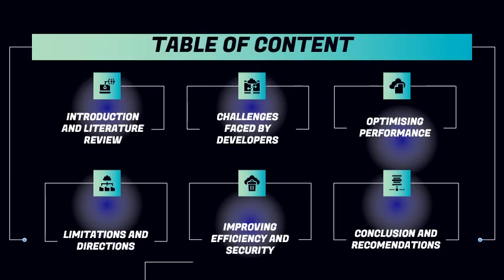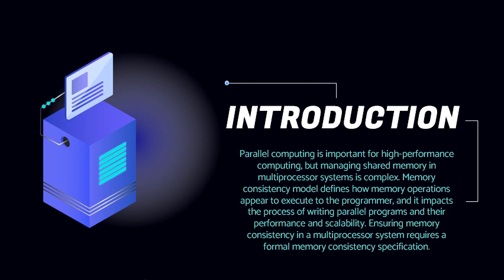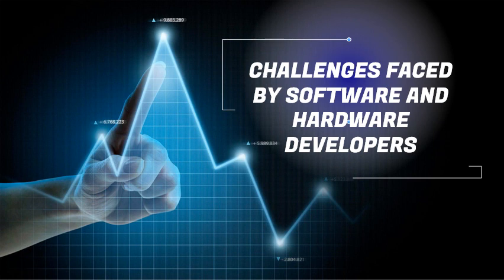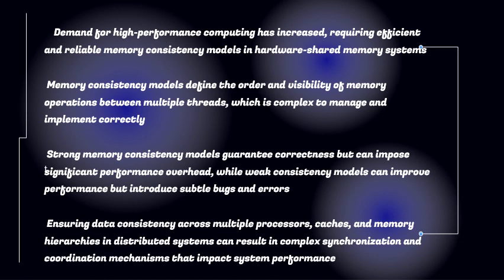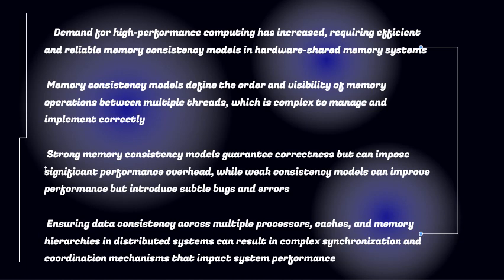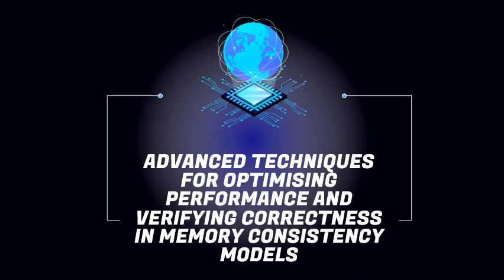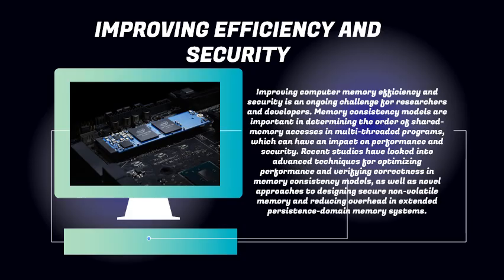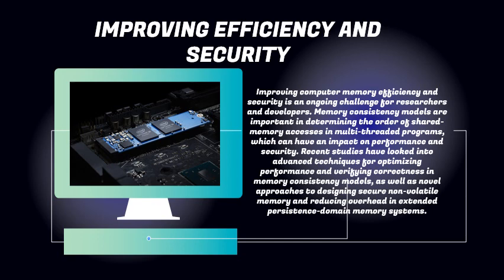Fatimata & Josephine Research Presentation